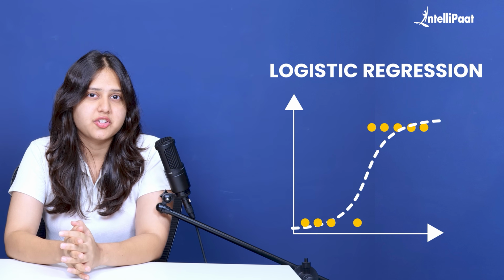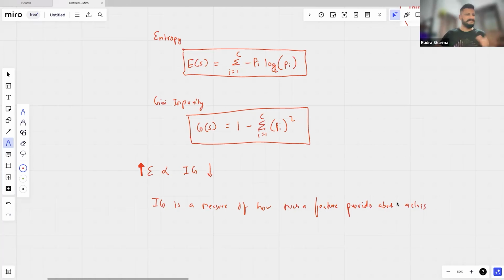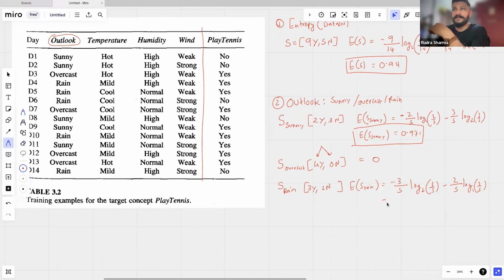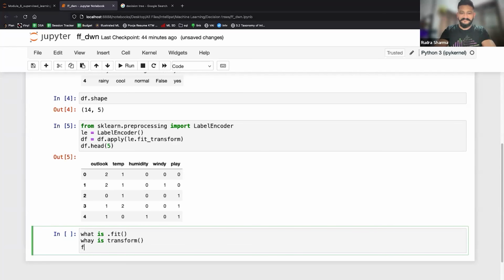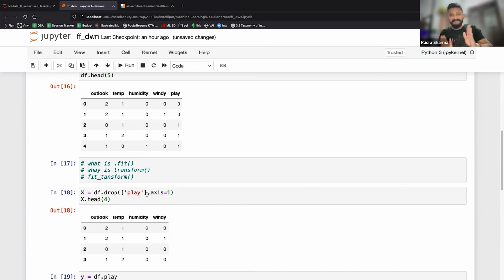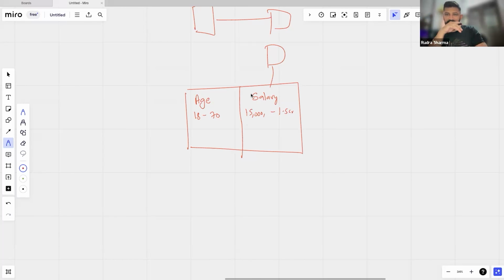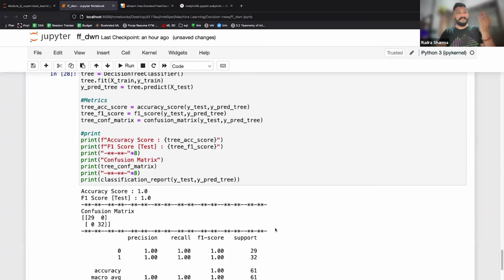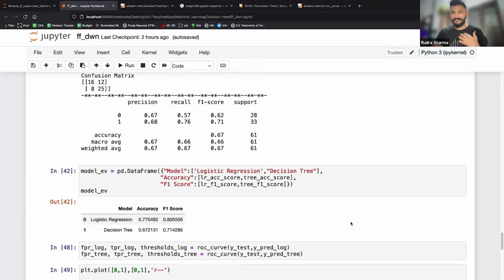Decision Tree Algorithm in One Shot | Decision Tree Machine Learning Tutorial | Intellipaat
Are you looking to master decision trees in just one go? In this Decision Tree Machine Learning Tutorial, we break down everything you need to know about the decision tree algorithm in an intuitive and beginner-friendly way. Whether you're struggling with the math behind decision tree, exploring decision tree in ML, or trying to understand gini impurity and entropy, this video has got you covered.

In this tutorial, we’ll dive deep into the decision tree machine learning approach, covering essential concepts like decision tree classifier, decision tree example, and decision tree analysis. We will also solve a decision tree machine learning numerical problem step by step and show you how to implement a decision tree in Python for real-world use cases.

📖 Below are the topics covered in this video on 'Decision Tree Algorithm in One Shot | Decision Tree Machine Learning Tutorial ':

00:00 - Introduction
02:29 - Logic Behind Decision Trees
09:22 - Gini Impurity
16:30 - Calculating Gini Impurity on Sample Dataset
32:00 - Hands-on Implementation

📌 FAQs:

❓ What is a decision tree in ML?
A decision tree in ML is a supervised learning algorithm used for classification and regression tasks. It works by splitting data into branches based on conditions, creating a flowchart-like structure.

❓ How does the decision tree algorithm work?
The decision tree algorithm follows a recursive splitting approach, selecting the best attribute to split the dataset at each step. This is done using criteria like gini impurity and entropy.

❓ Why use decision tree machine learning?
Decision tree machine learning is simple, interpretable, and effective for many real-world problems. It provides a structured way to make decisions and can be easily visualized for better understanding.

❓ Can I implement a decision tree in Python?
Yes! Decision tree Python implementation is straightforward using libraries like Scikit-learn. We’ll demonstrate a step-by-step approach to coding and visualizing a decision tree classifier.

This online Data Science course, in collaboration with iHUB, IIT Roorkee & Microsoft, will help you to elevate your Data Science career. In this course you will master skills like Python, SQL, Statistics, Machine Learning, AI, Power BI & Generative AI, along with real-time industry-oriented projects.

✅ 50+ Live interactive sessions across 7 months
✅ 218 Hrs Self-paced Videos
✅ 50+ Industry-relevant Projects & Quizzes
✅ Live Classes from IIT Faculty & Industry Experts
✅ Certification from iHub IIT Roorkee & Microsoft
✅ Career Services by Intellipaat
✅ 2 Days Campus Immersion at iHub IIT Roorkee
✅ 24/7 Support

✅ Linux and Python Fundamentals
✅ Machine Learning and Prediction Algorithms
✅ Supervised and Unsupervised Learning in ML
✅ Deploying Machine Learning Models on Cloud
✅ Data Visualization Tool Power BI